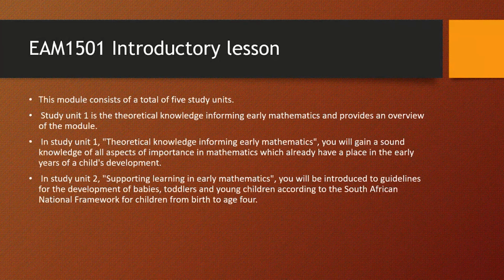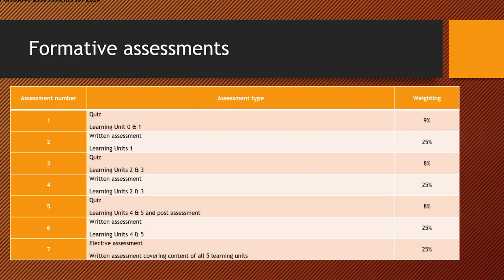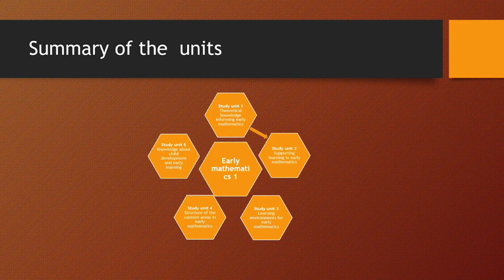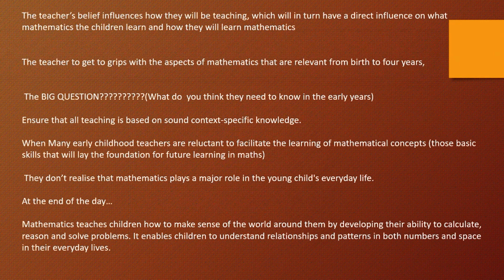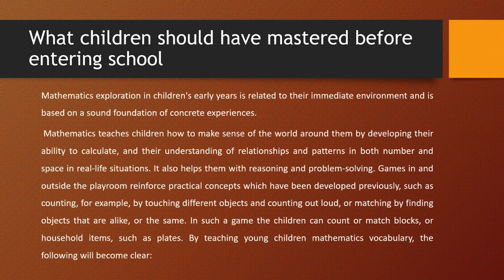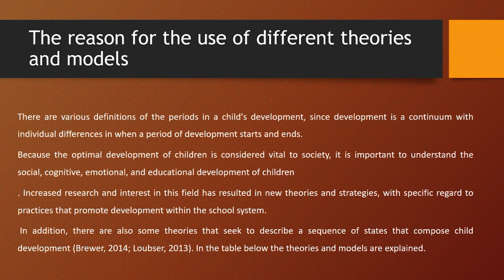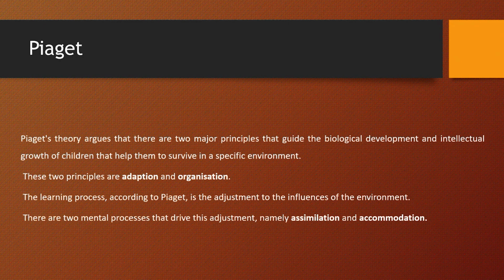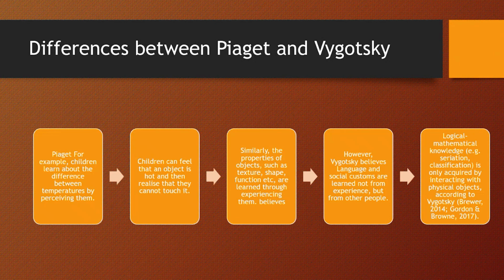EAM1501: Early Mathematics 1 in Early Childhood Education by Dr T. Mampane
Dr Tebogo Mampane gives an introductory presentation in the module EAM1501 .